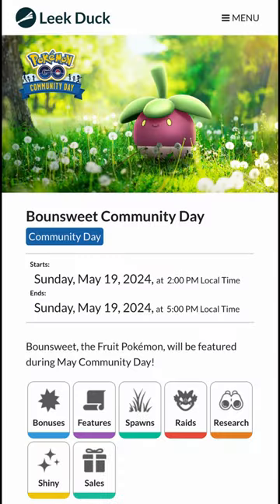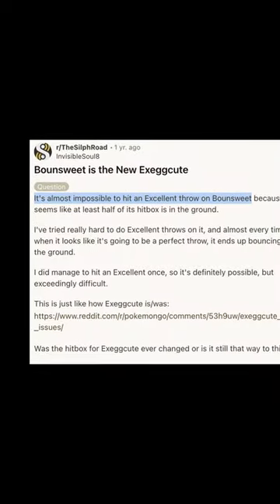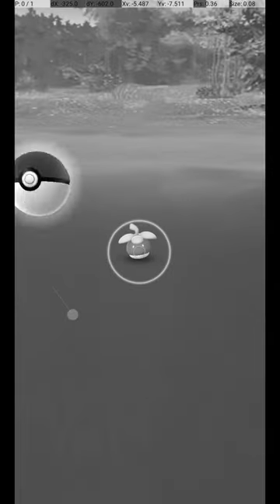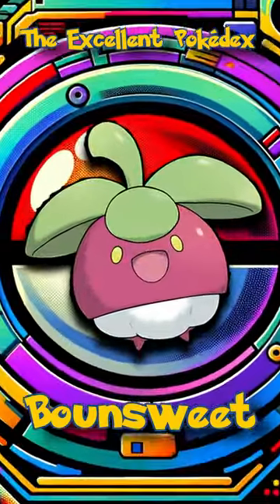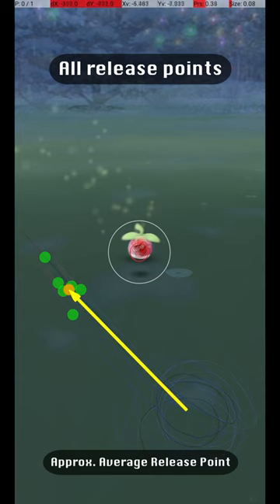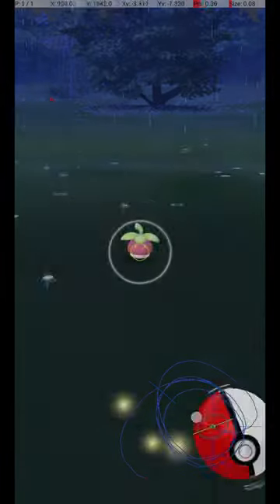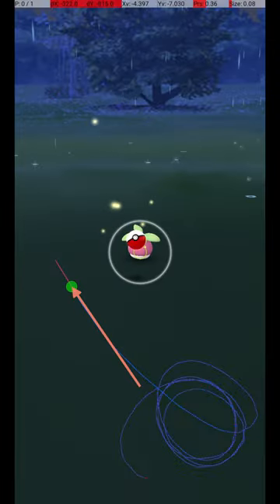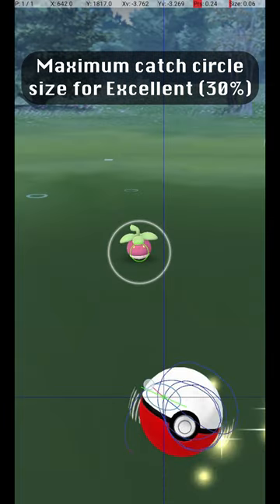(Watch UDPATE video in description!) Bounsweet WAS the hardest ever Community Day Excellent Throw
A guide to getting excellent curveball throws on Bounsweet in Pokemon Go. This will be important for the upcoming Bounsweet Community Day in May, 2024.